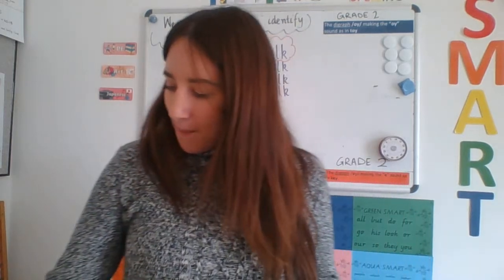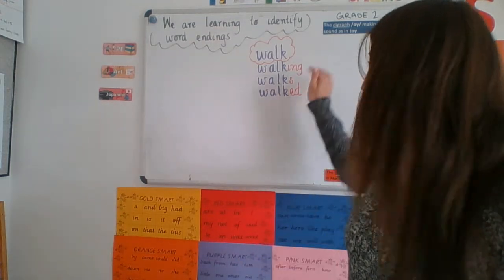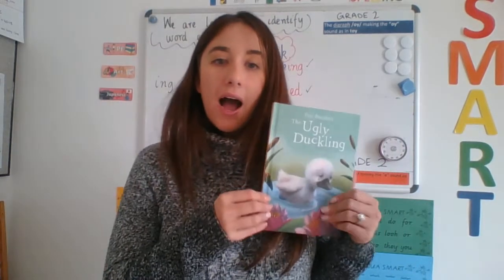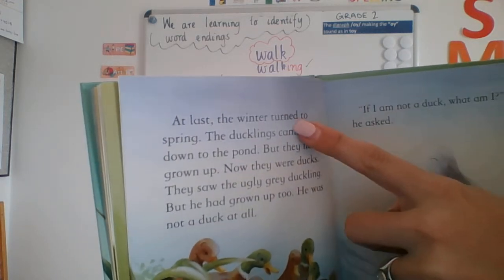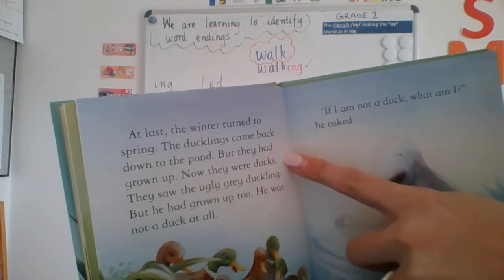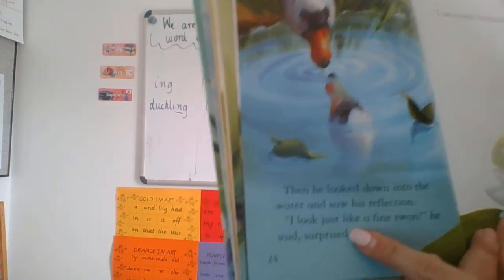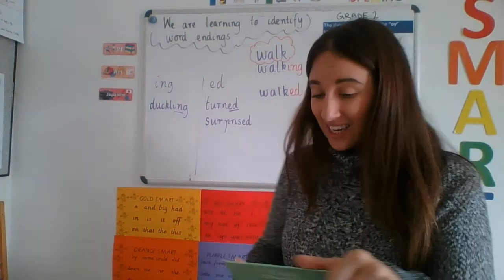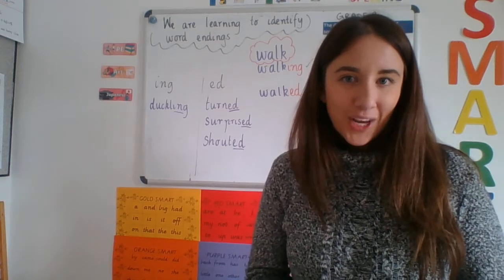Thursday - word endings